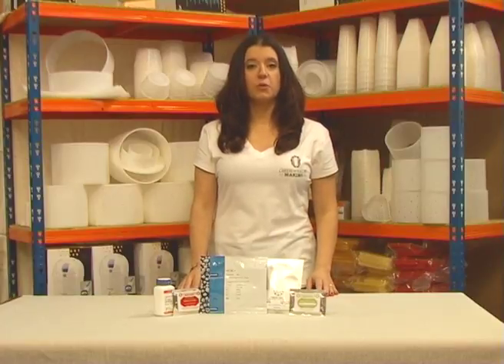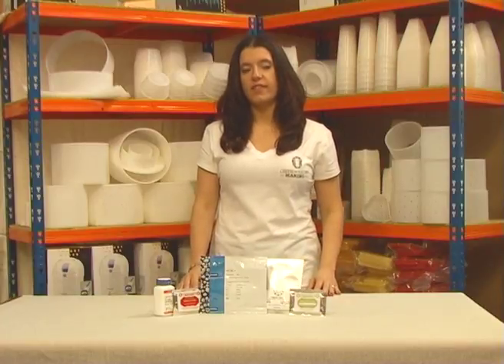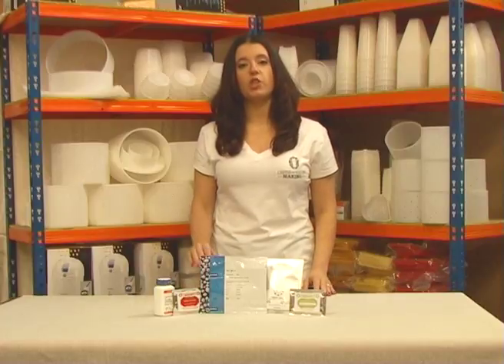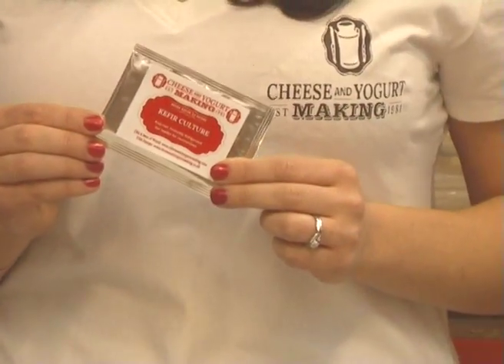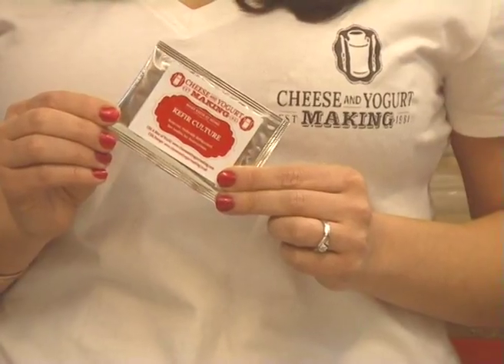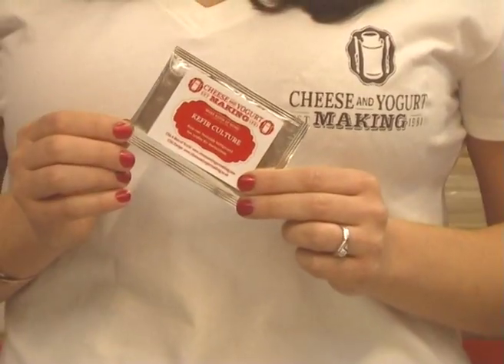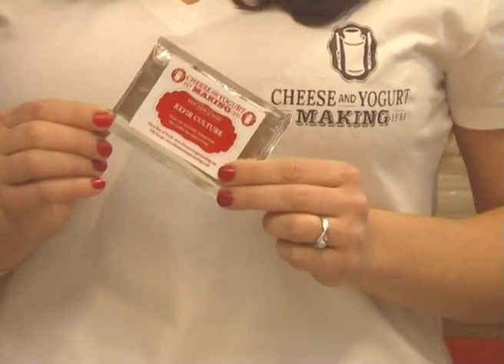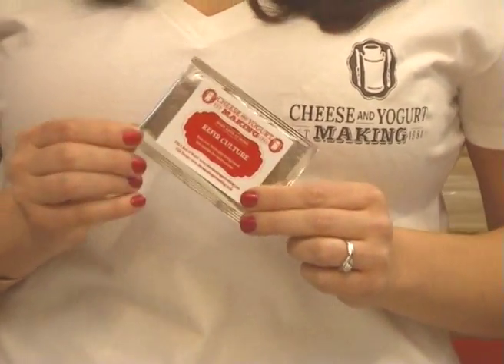Kefir for Cheese and Yougrt Making